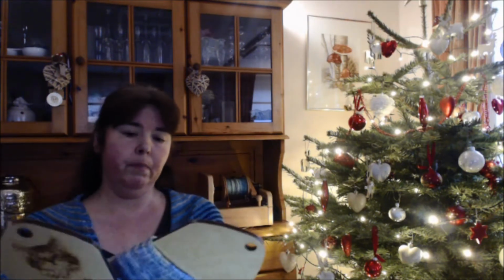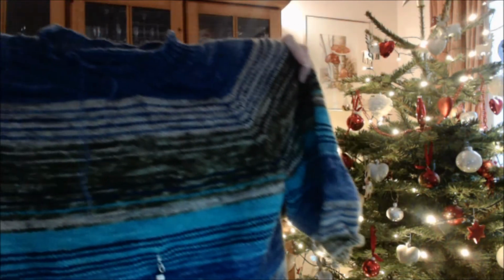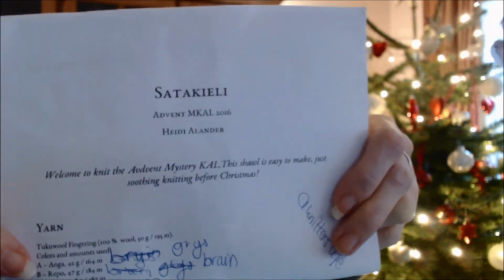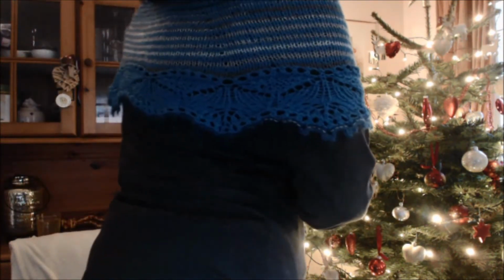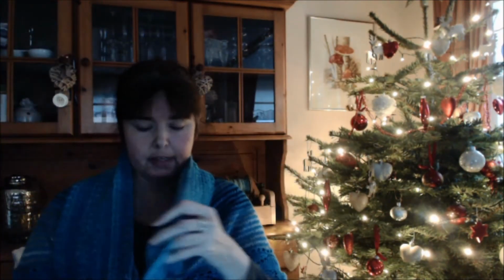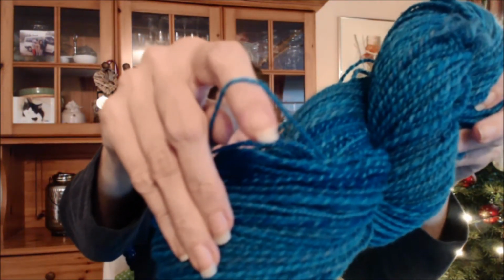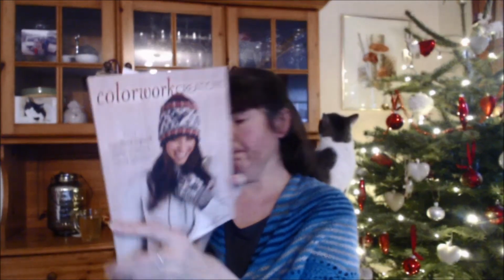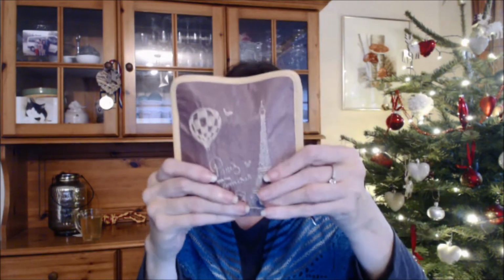episode 9 merry christmas !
Hi and welcome to sweetkittycrafts podcast
on pinterest i am sweetkittyyarn
my shop can be found on etsy

i did talk this episode about :
the pattern for the hat is Davids hat and it is free on ravelry
the cat bag is from jibbyroo sews
you can meet my friend  Cheryl on you tube as thewoolpeople